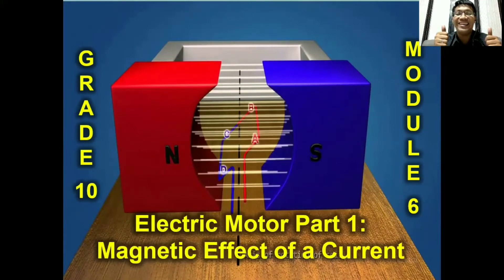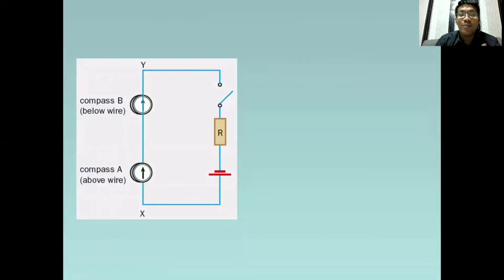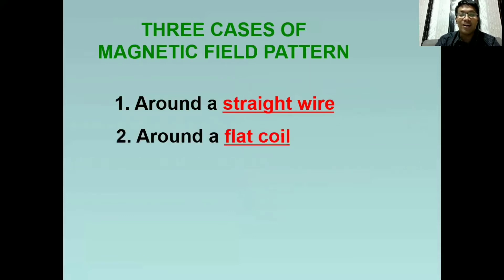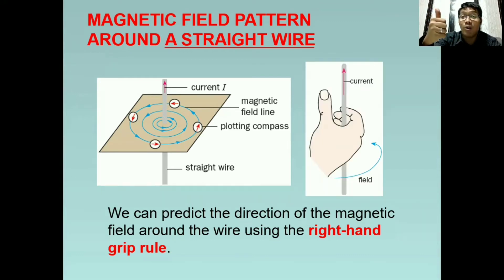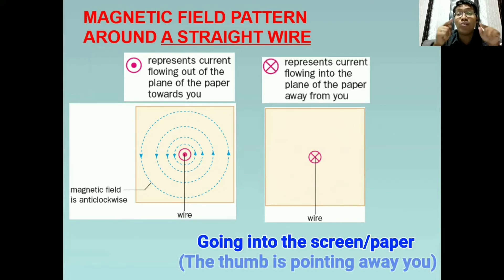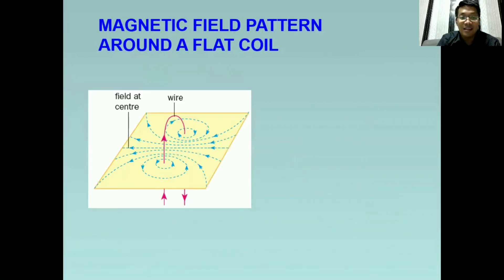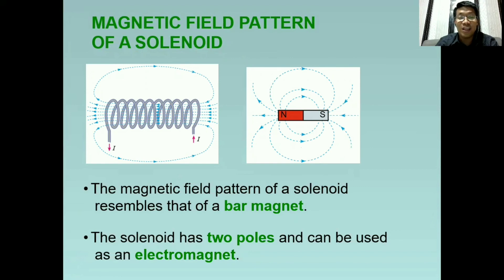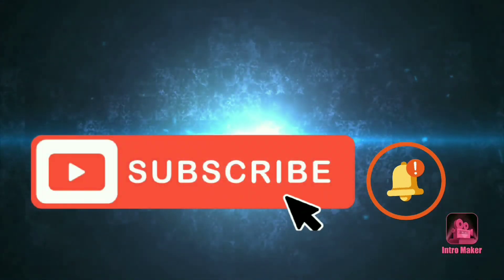ELECTRIC MOTOR PART 1 : MAGNETIC EFFECT OF A CURRENT | ELECTROMAGNETISM | GRADE 10 SCIENCE | PHYSICS